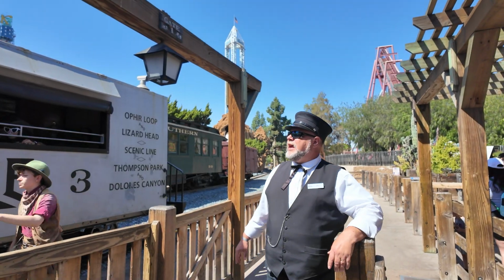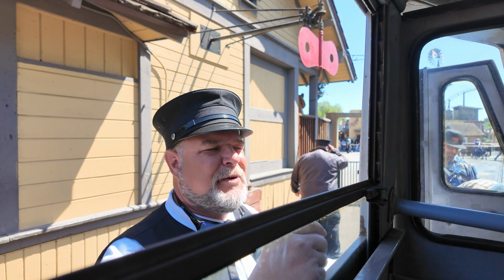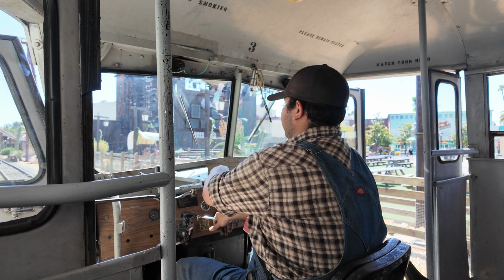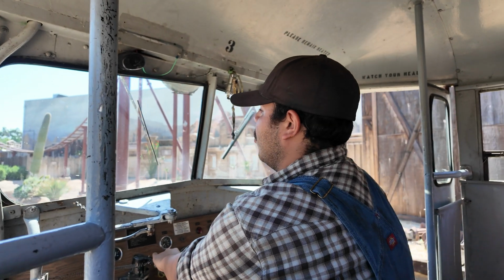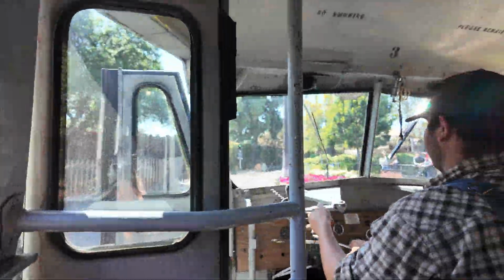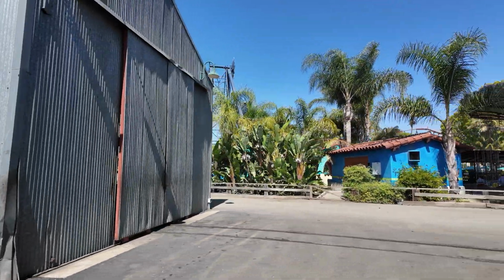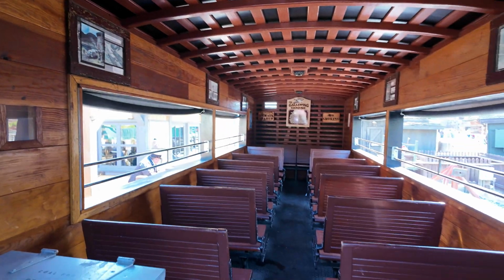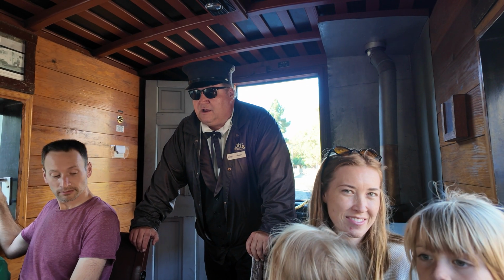🚂 The Galloping Goose: A Legendary Ride Through Time at Knott’s Berry Farm 🦢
Welcome to our deep dive into one of the most unique and nostalgic attractions at Knott’s Berry Farm — The Galloping Goose! In this video, we explore the fascinating history of this hybrid rail vehicle, its roots in Colorado railroading, and how it eventually found a new home at Knott’s Berry Farm in Buena Park, California.

The Galloping Goose is more than just a quirky name — it's a piece of American transportation history. Originally built by the Rio Grande Southern Railroad in the 1930s, the Galloping Goose fleet was designed as a cost-effective way to deliver mail, cargo, and passengers through the rugged terrain of southwestern Colorado during the Great Depression. Combining parts of automobiles and buses with train wheels and frames, these "motorcars" earned their nickname from the way they wobbled down the track like a goose on the move.

In this episode, we specifically focus on Galloping Goose No. 3, which eventually made its way to Knott’s Berry Farm. Walter Knott, the founder of the park, was passionate about preserving American history, especially that of the Old West and the golden age of railroads. In the 1950s, he acquired several authentic pieces of railroad equipment, including Galloping Goose No. 3, which became a charming and unusual part of the Ghost Town & Calico Railroad experience.

Today, the Galloping Goose still operates on select days, delighting guests with its old-timey charm and offering a one-of-a-kind trip around the park. It’s a rare opportunity to ride a piece of living history — one that connects Knott’s guests not only to the golden age of theme parks but also to the broader story of American innovation and survival during tough economic times.

🛤️ Whether you're a theme park enthusiast, a history buff, or just love quirky old trains, this video is for you!

💬 Have you ever ridden the Galloping Goose at Knott’s? Share your memories in the comments below!

Adventure Isle is its own kind of Youtube page. We’re here to share our love of visiting theme parks, and share all the ways we incorporate theming into our everyday life and home. We also want to encourage everyone to add a little fun and their favorite theming into to their own world!

*Weekly theme park visits to a variety of theme parks, including: Disneyland, California Adventure, Universal Studios, Legoland, SeaWorld, Knott’s Berry Farm and more!
*Monthly travel all over the United States and beyond
*Monthly design and build projects